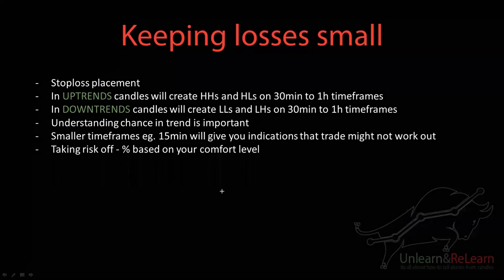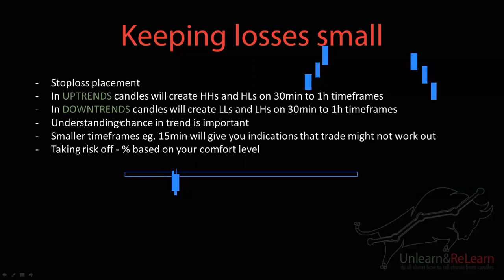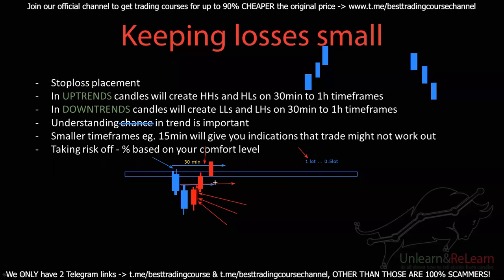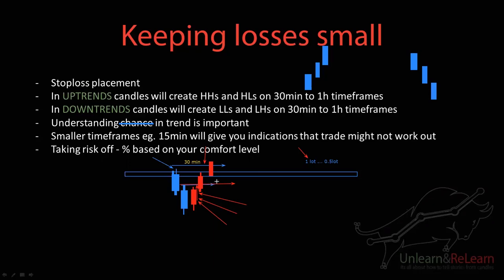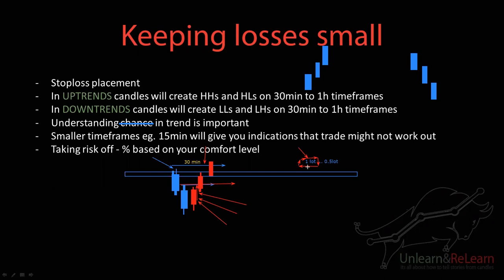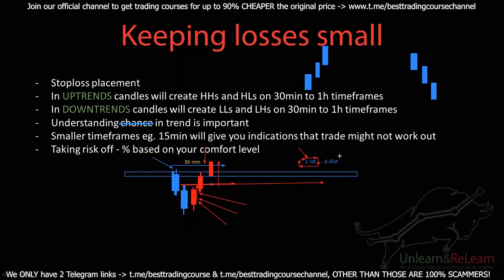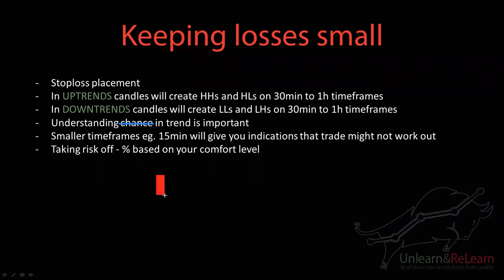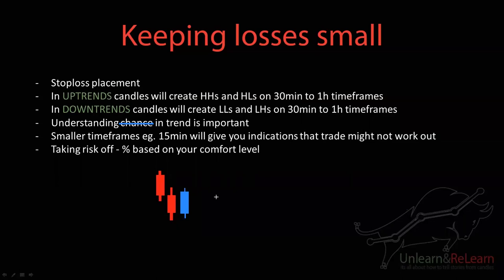MODULE 2 | KEEPING YOUR LOSSES SMALL